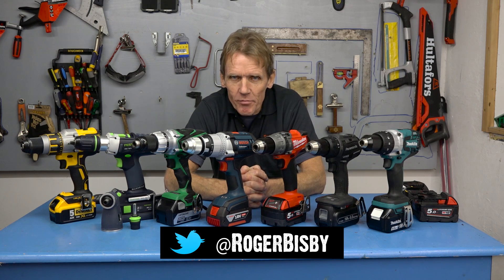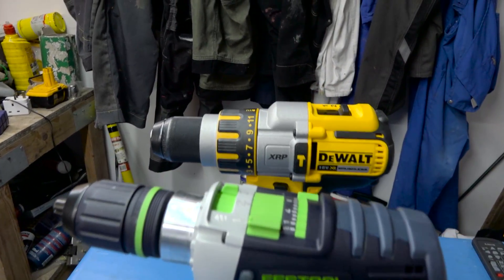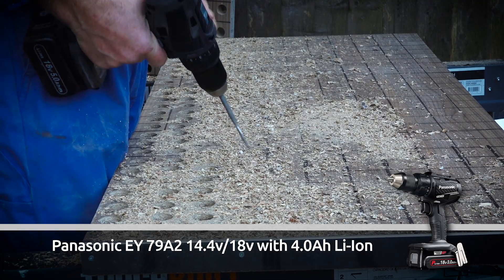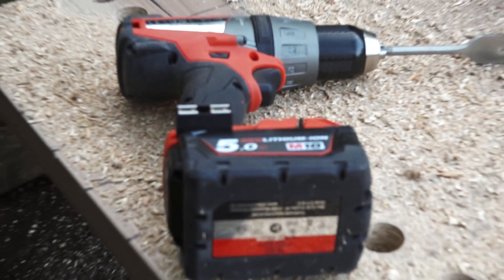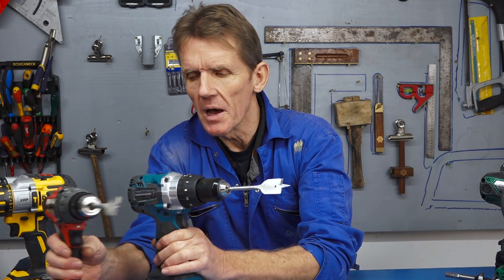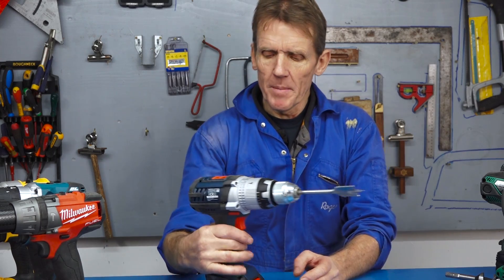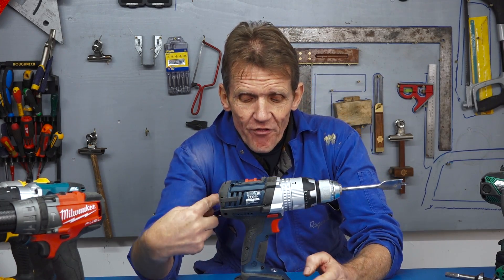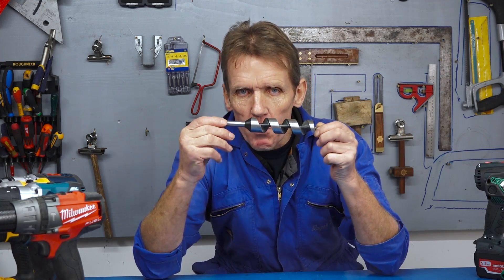18v Drills - Best Flat Bit Performance Review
Episode 58 ~ 18v Cordless Combi Drill Test II - Part 2: Flat Bits

In the second part of our 18v drill round-up, we look at drilling with flat bits to see who comes out on top. The Milwaukee, DeWalt and Makita are looking strong, but our rigorous tests will see which of these 18v beasts wins the crown as we head toward the final test in Part 3.

For a handy chart which summarises some of the key performance features of the drills we tested

Milwaukee 18  FPD
Hitachi DV 18D
Bosch GSB 18 VE
DeWalt XRP DCD 995
Metabo LTX BL
Festool 18  Quadrive
Panasonic 14.4 /18 volt EY79A2+
Makita DHP 481

Please let us know which cordless drill is your favourite and why. And let us know if we've left out any drills which you think could challenge one of the contenders in our epic 18v showdown.

So far, the most missed brands that you have suggested are Ryobi, AEG, Rockwell, Skil, Black & Decker, Hilti and Porter-Cable.